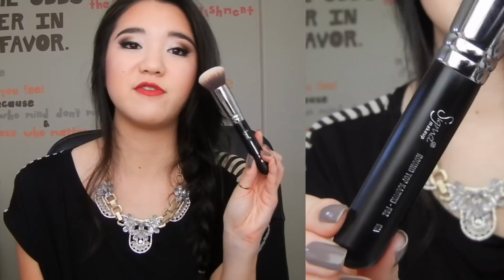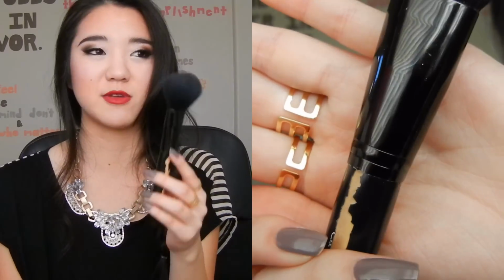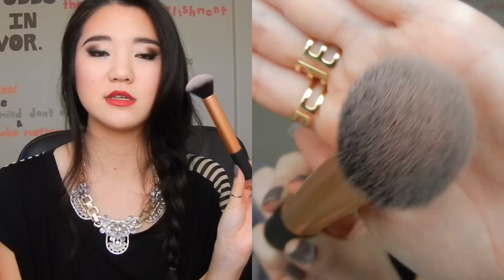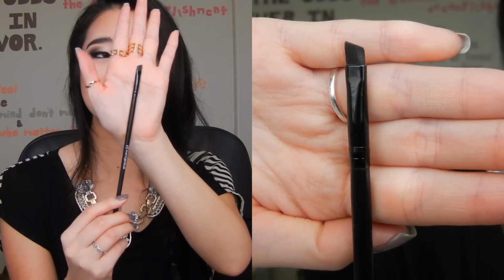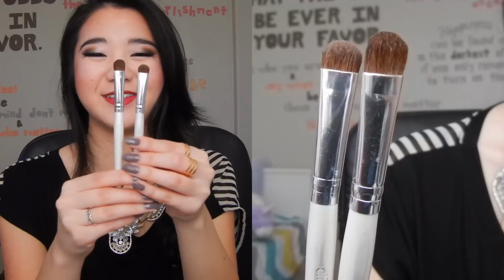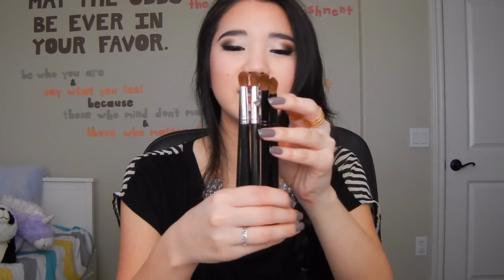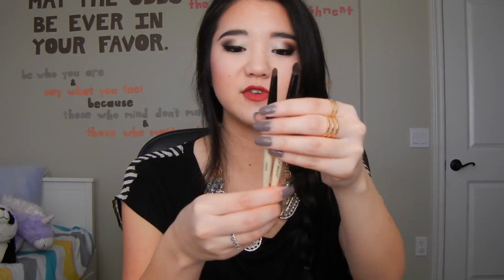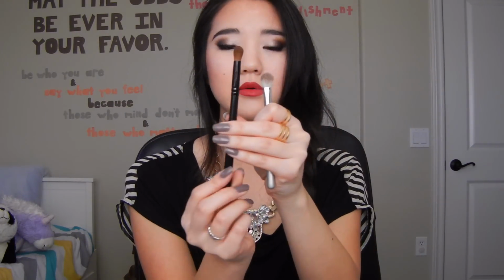My Favorite Makeup Brushes!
What are your must-have and/or favorite makeup brushes? Leave them in the comments! :)

** Get 10% off your order with code JAN2014 AND get a FREE E25 mini with a purchase of $30 or more (this is my FAVORITE eye brush; also mentioned in the video)